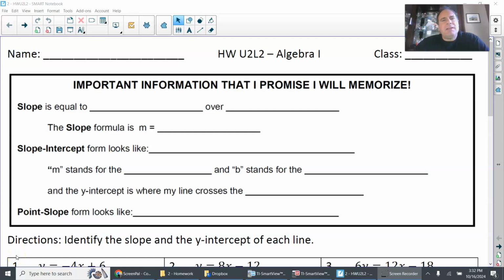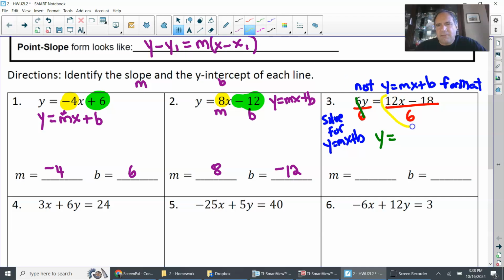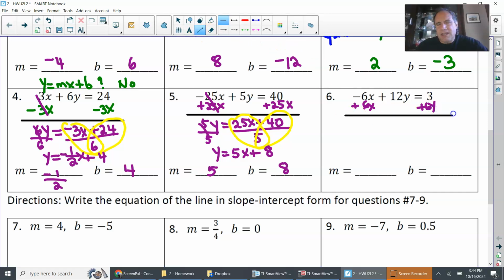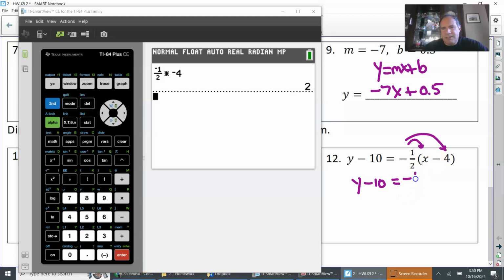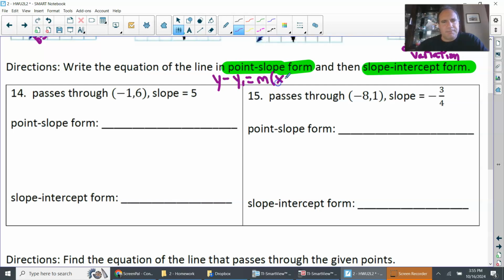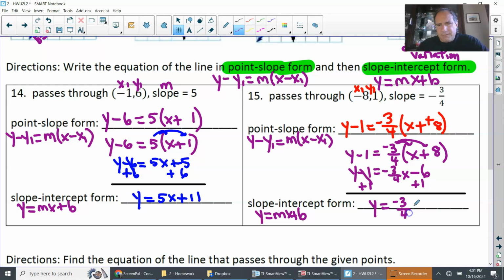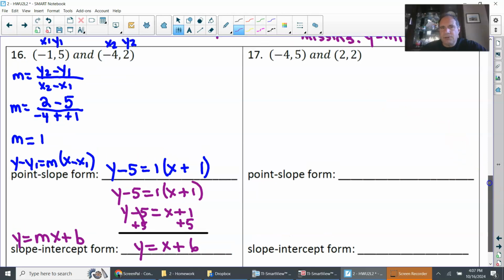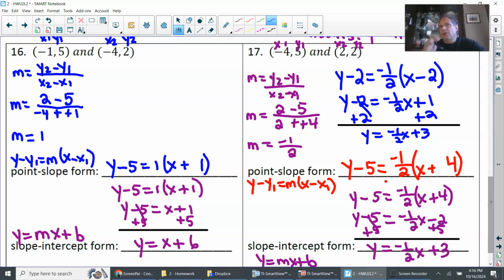Algebra I - Slope Intercept and Point Slope Forms (HW U2L2)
This video demonstrates how to solve for the slope and y-intercept of a line from an equation. It also demonstrates how to convert two points into point-slope and slope intercept forms.